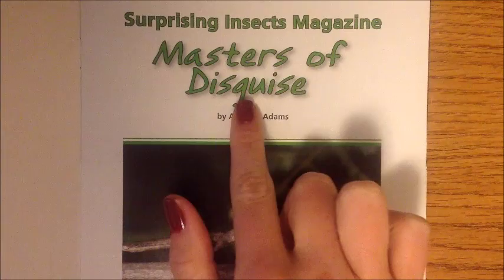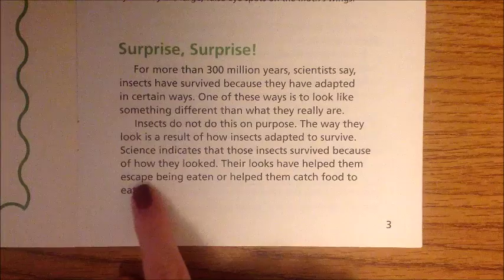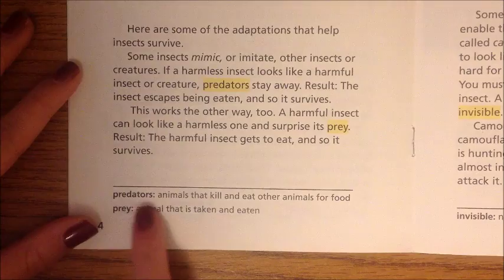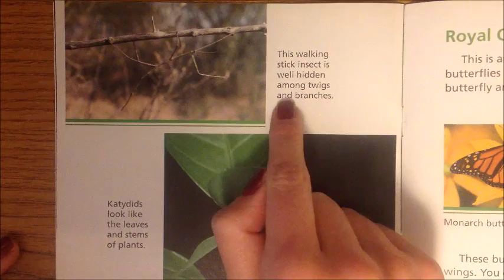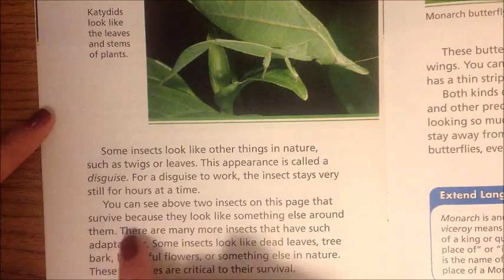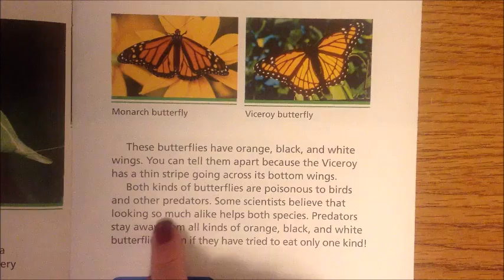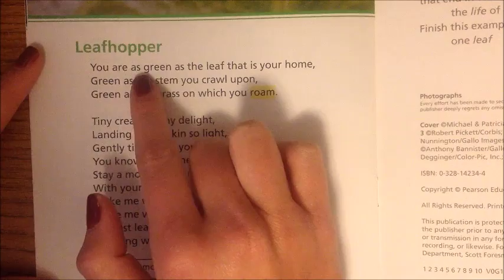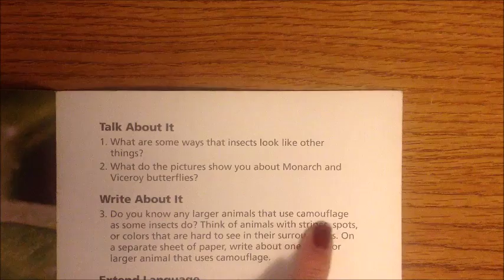Masters of Disguise Level P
Book Level: P

The video above is a recording the book "Masters of Disguise." As you listen to the book, you can read along too. You may want to pause the reading and re-read each section. You can pause the end of the story and answer the questions or look at the questions below. Please turn in your answers to a UNCG intern at McLeansville or your classroom teacher. Parents/Guardians, please listen along to these books with your student if you have the time.
Answer the questions below:

1. What are some ways that insects look like other things?
2. What do the pictures show you about Monarch and Viceroy butterflies?
3. What does the word "roam" mean on page 8. Write a sentence using the word "roam."